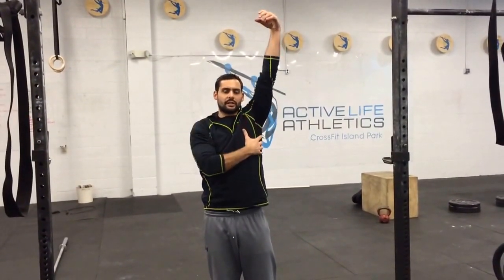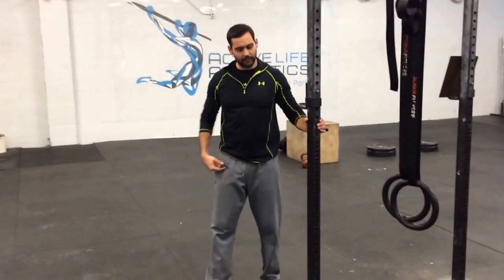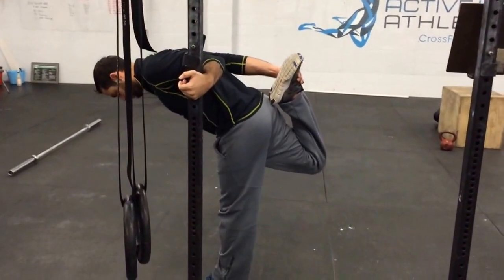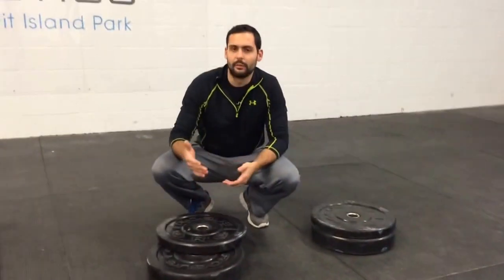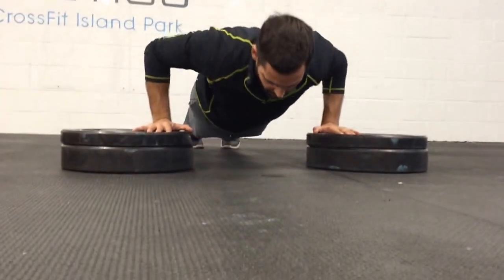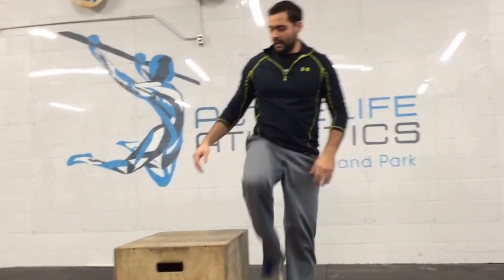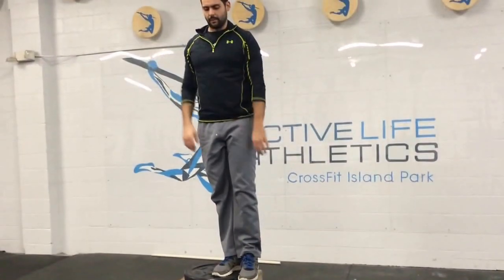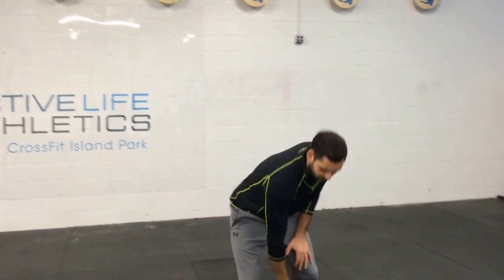Mobility Training 1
Full body mobility and stability training